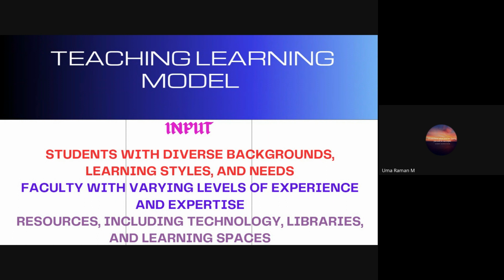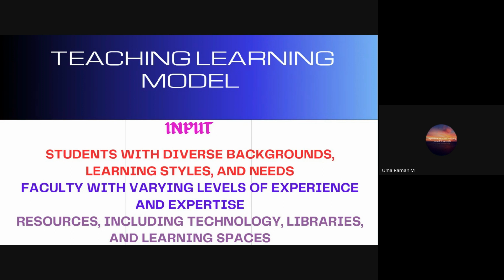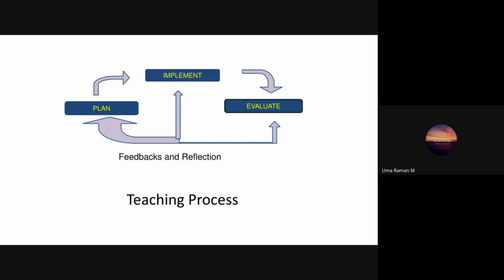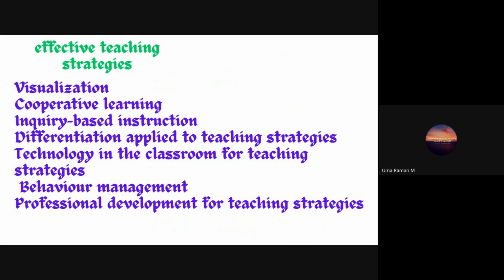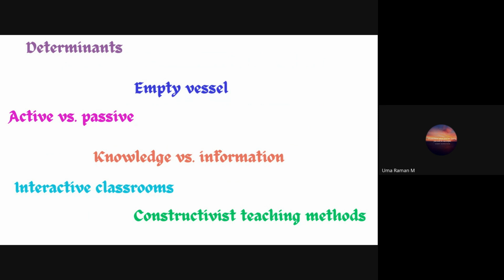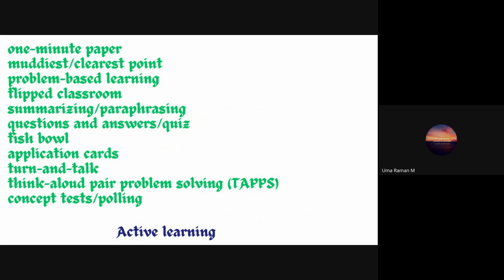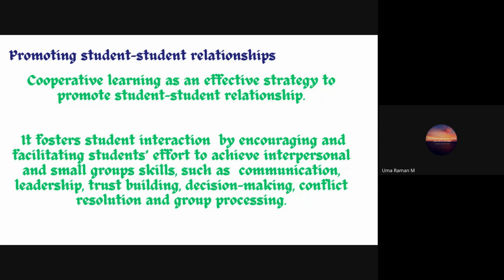Best Practices in Teaching and Learning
1. Organizing FDP / SDP / Refresher Programs for Teachers
2. Organizing Value Added Course for Students
3. Book / Conference Proceedings Publication with ISBN
Our popular Video Sessions